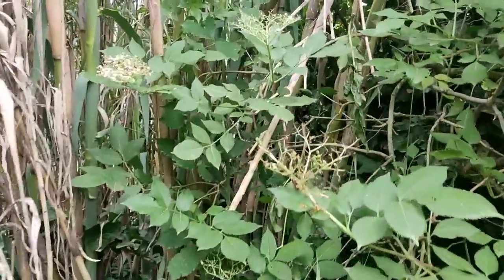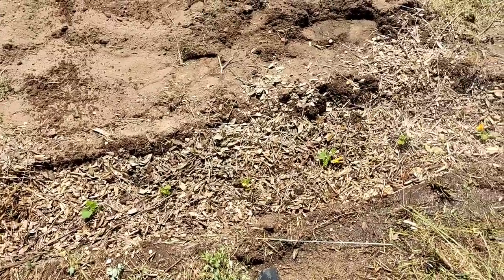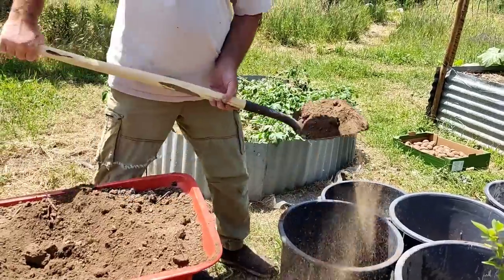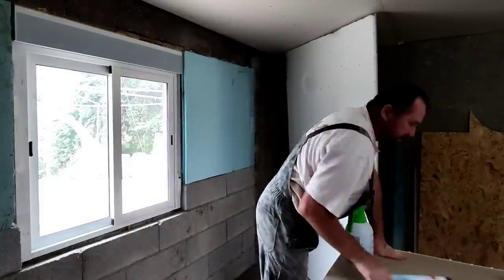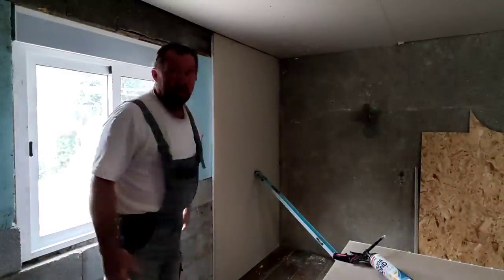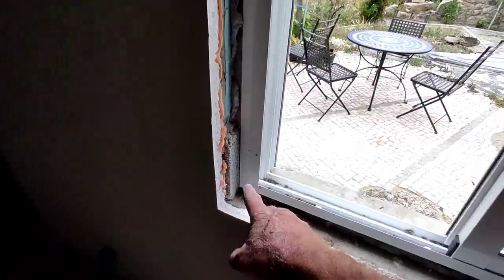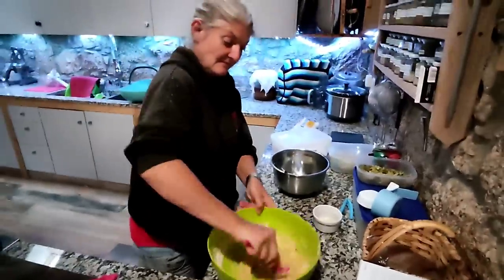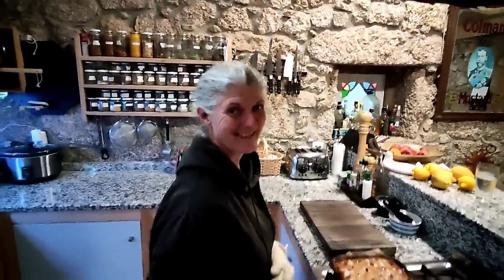65: Plasterboard for the Walls on our Central Portuguese Farm. And A Cherry Bakewell Recipe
A trip to our friends at Quinta das Brisas
Planting Gem Squash and Potatoes
A visit to Cindy Vine with Frankie on the road
Starting the Wall Plasterboard in the games room
And a Cherry Bakewell recipe

200gms butter
60 gms sugar
200 GM's plain flour
oven for 15 mins

300 GM's ground almonds
100 gms plain flour
250 gms butter
150 gms sugar
5 Eggs
cherry jam as required
pitted cherries to garnish
flaked almonds
oven at 170 c for 30-35

Steve and Natalia's channel is
Portuguese Quinta Garden Culinária